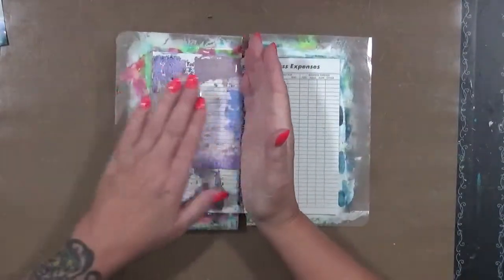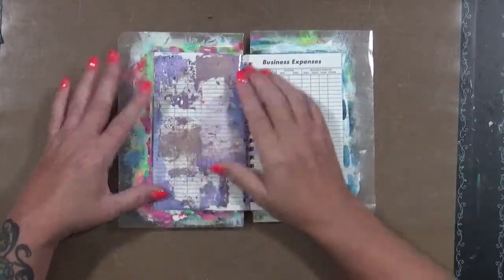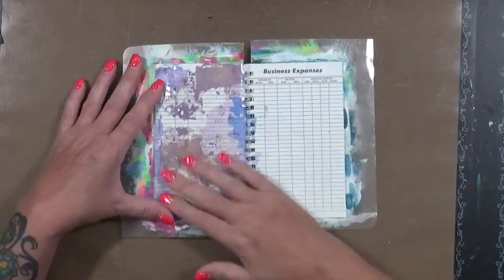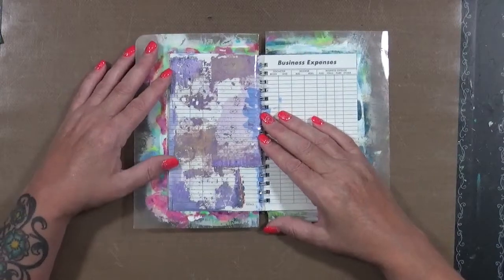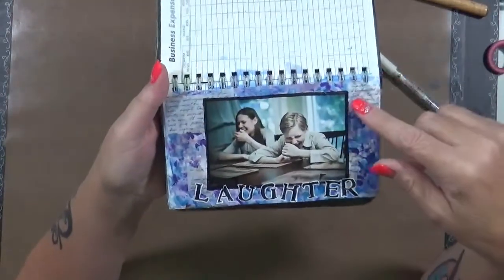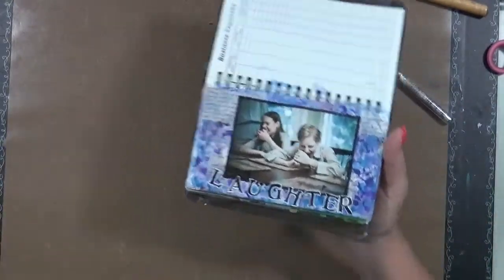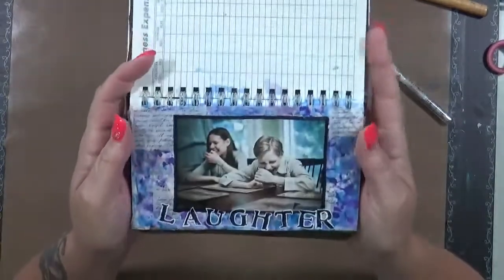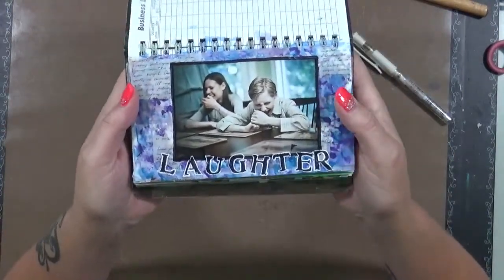Chronic Pain How to Lift My Spirits #15